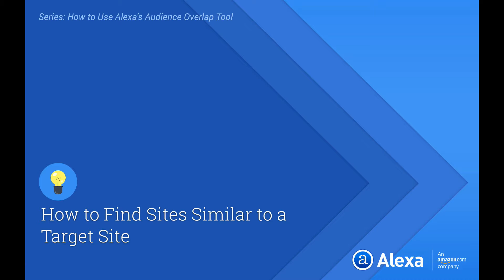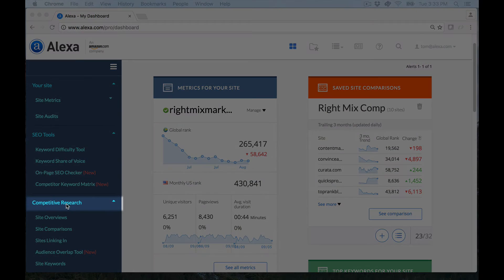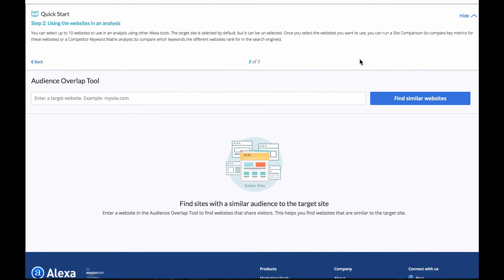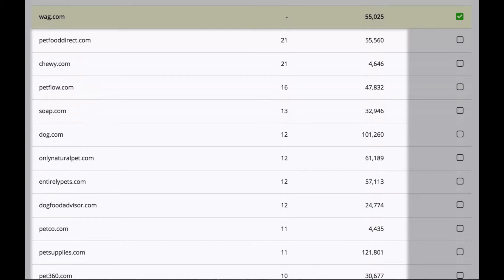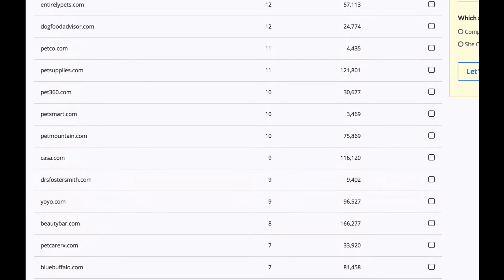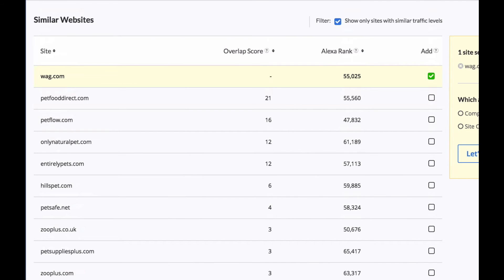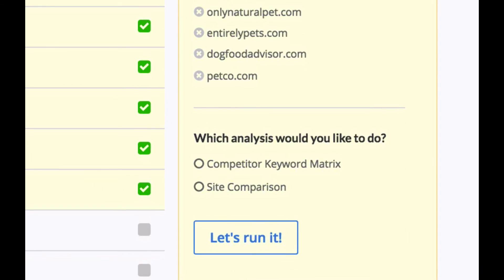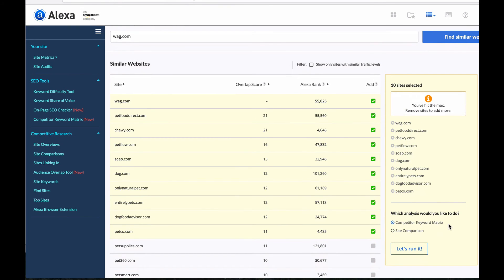TUTORIAL: Audience Overlap Tool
Senior Product Manager, Tom Treanor, walks you through the Alexa Audience Overlap Tool. Find similar sites based on an analysis factoring common visitors and keywords. Filter the results based on similar Alexa rank and select a set of sites to perform competitive analysis in other Alexa tools.